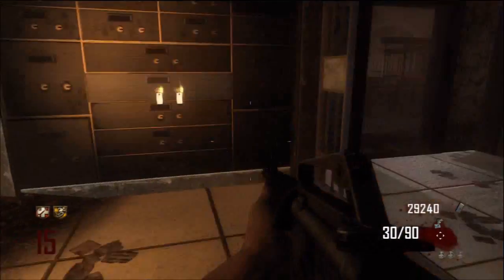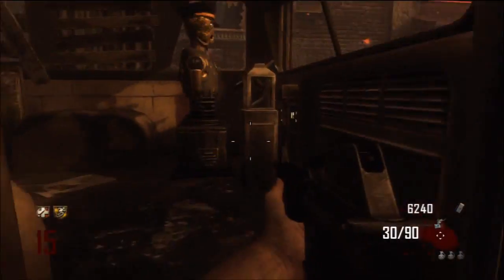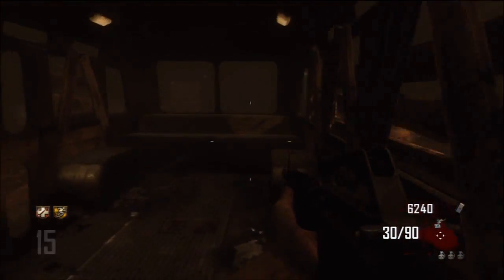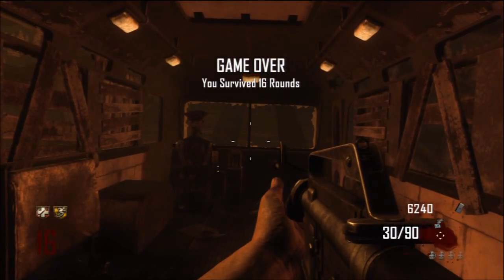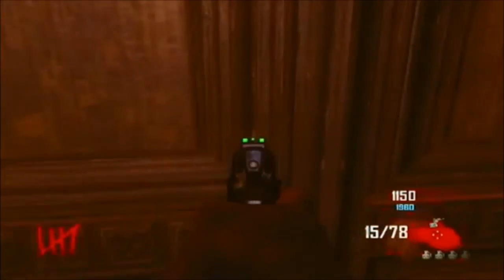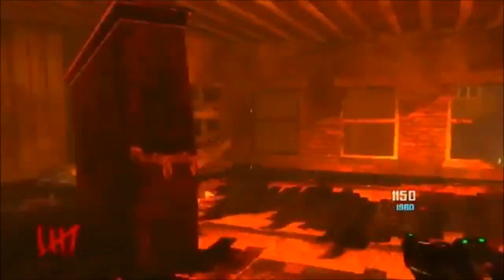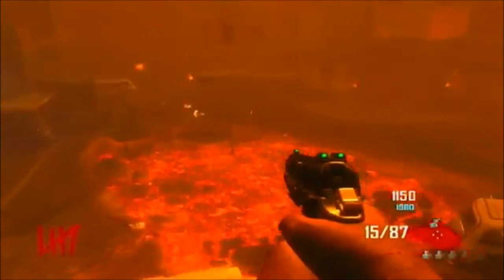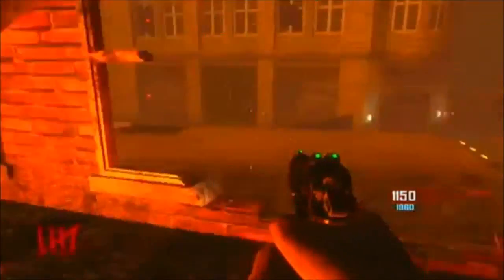*NEW* Tranzit Secret Room Glitch: Invincibility Easy High Rounds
This glitch allows you to get in a room were you can get to very high rounds. Im back from exams.